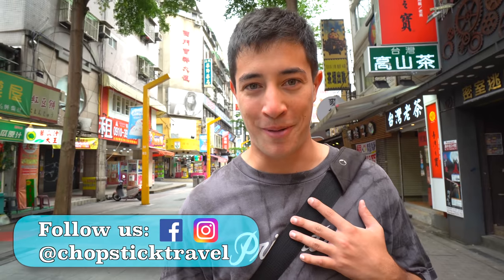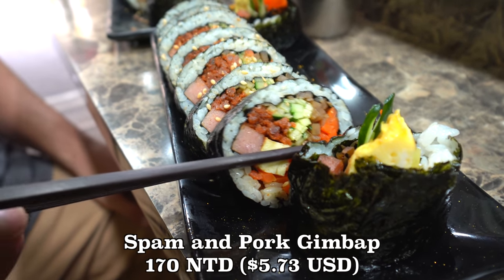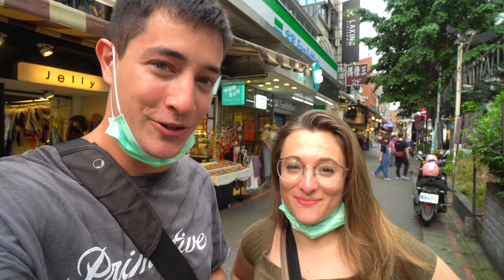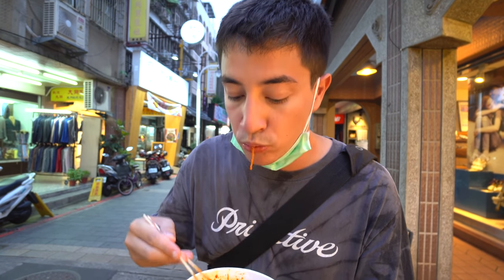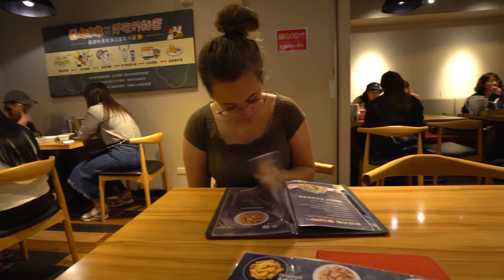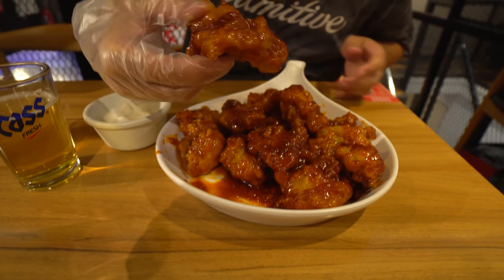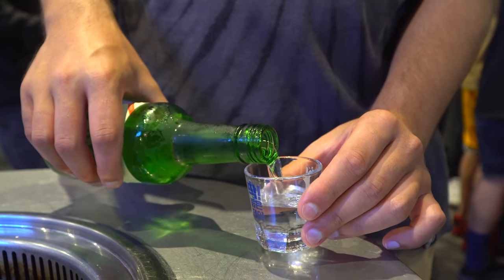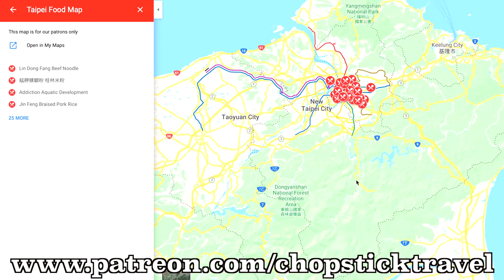Korea Street Food - SUPER CHEESY Korean Food in Taiwan!! BEST BBQ + SPICY FRIED CHICKEN!!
EP.3 Street Food Around The World in Taiwan - KOREA

Welcome back to our next episode from the Street Food Around the World in Taiwan series. Today, we are taking you to "Korea", and will be showing you the best spots to get authentic Korean food in Taipei!
We are starting the day in Ximending where we found a Gimbap shop. They have everything on the menu that you can find in the Gwangjang Market in Seoul. The bosses were even speaking Korean! We ordered two kinds of Gimbap: spam and beef. They also provided a delicious bowl of kimchi. We washed it down with a traditional rice drink.
Nearby, there is a shop that sells all-things K-POP. Korean pop music and entertainment has had a strong influence in Taiwan with younger generations and this shop sells merchandise with famous Korean idols. Stickers, posters, pillows, bags and more line the entire shop!
You'll even see groups of Taiwanese dancers perform popular KPOP choreography in the streets. We visited Xiangti Plaza where these dancers are known to perform. Thank you to DAZZLING for allowing us to film
Link
Next, we visited a street food stall serving the classic Korean tteokbokki (rice cakes) and odeng (fish paste in broth). Although authentic in flavor, it was missing a little extra spice. The stall can be found in Shilin Night Market.
Something you can't miss in Korea is fried chicken and beer. We visited a Korean chain and ordered there signature chicken with Cass beer. It is typically eaten with gloves. Locals refer to eating in this style as "chimaek".
Finally, we HAD to include a KOREAN BBQ. This restaurant in Taipei is always packed and crazy. It is standing only around the barbecues and is self service. We ordered pork and beef, with several toppings for the lettuce wraps. We washed it down in typical Korean fashion with soju. We were so full!!!
Restaurant info :

1. Gimbap
No. 35-6號, Hanzhong Street, Wanhua District

2. Idol Shop
No. 7, Lane 50, Hanzhong Street, Wanhua District

3. Xiangti Avenue Plaza
No. 11號, Songshou Road, Xinyi District

4. Korea Uncle (tteokbokki and odeng)
No. 95號, Danan Road, Shilin District

5. Fried chicken and beer
No. 26號, Lane 290, Guangfu South Road, Da’an District

6. Korean BBQ
No. 159號, Section 5, Zhongxiao East Road, Xinyi District

We’re Luke Martin and Sabrina Davidson, food lovers and world travellers! We make videos about local, authentic and unique foods from across the globe. We particularly like to sample street food across Asia. We are based in Taiwan where we frequent the best Taiwanese street food stops and create travel content to make finding food in Taiwan easier for YOU! Although we are based in Taiwan we travel the majority of the year around the world in search of the best food. We’ve filmed in Japan, The Philippines, Malaysia, Hong Kong, South Korea, Indonesia, India, Turkey, Lebanon, Palestine, The Netherlands, Italy, Spain, Greece, Sri Lanka, Canada and the list is still growing! Our mission is to create content that is entertaining, informative, honest and fun! We love what we do and we are always grateful for your support!